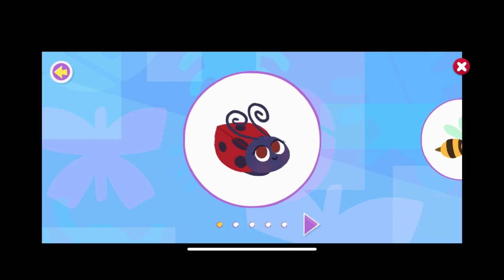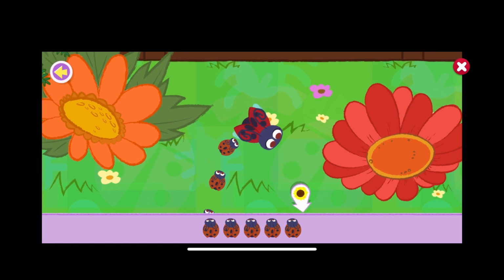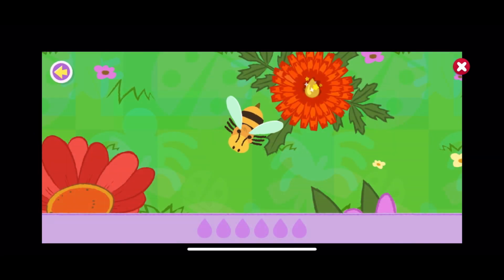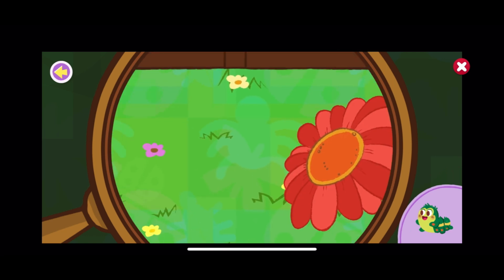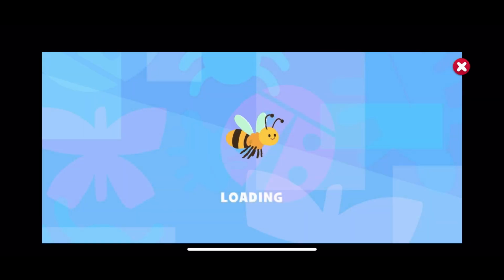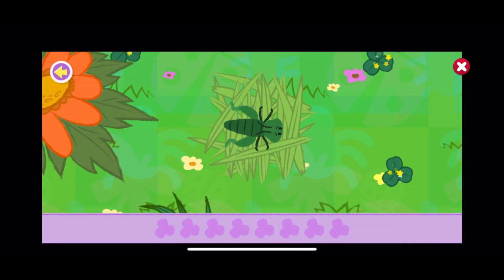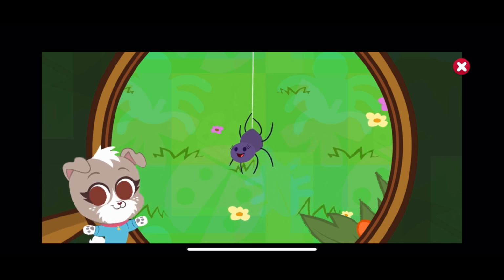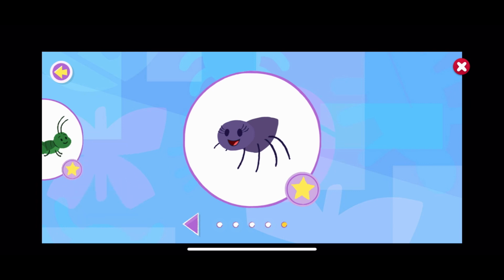Disney Junior Ready for Preschool Backyard Bugs Puppy Dog Pals